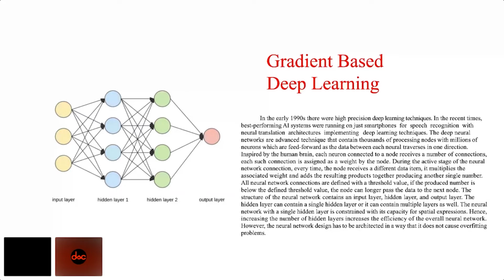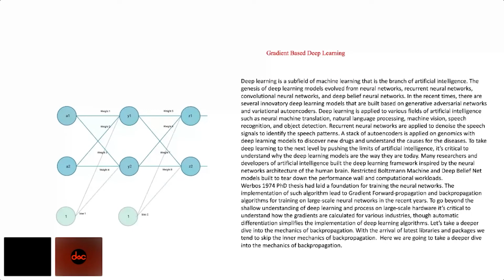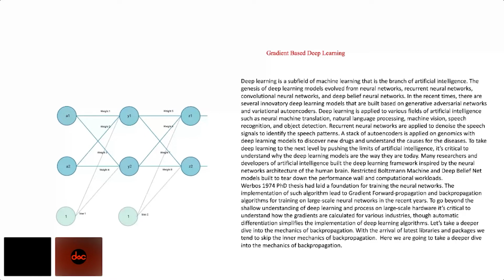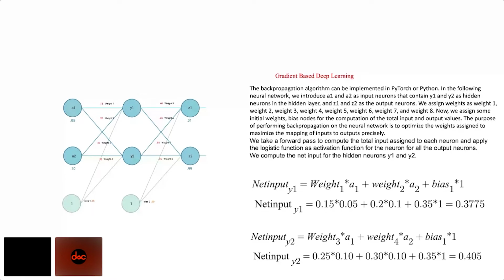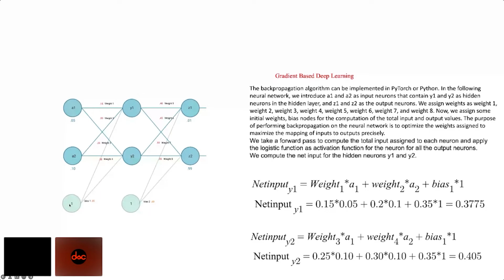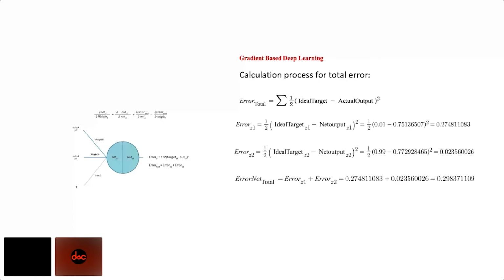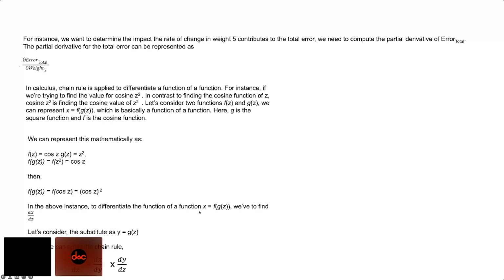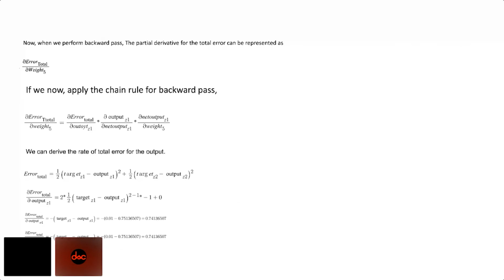Gradient Based Deep Learning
Ghanapati Pulipaka, PhD | Chief AI Scientist | Accenture